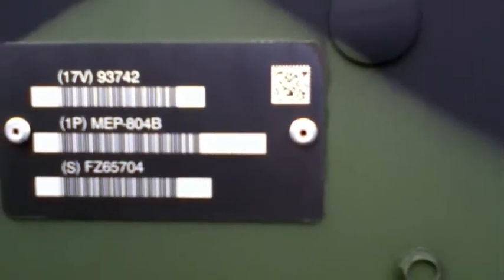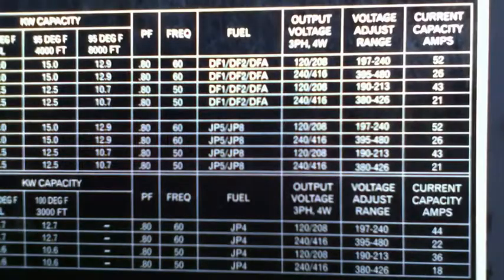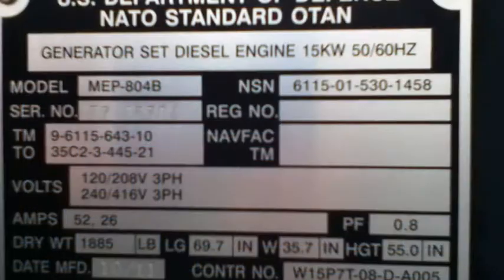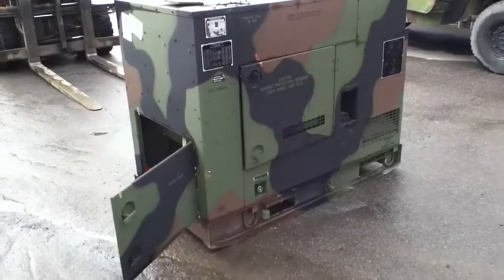2011 DRS Fermont MEP804B Diesel Engine Generator Set on GovLiquidation.com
- Looking for a generator? This 2011 DRS Fermont MEP804B Diesel Engine Generator Set is in Chambersburg, PA and will be up for auction May 4 – 8, 2017. For more information and to bid,

2011 DRS Fermont MEP804B
- 15kW, 50/60hz
- SN: FZ65704
- Meter indicates 10 hours
- 120/208V 3ph, 240/416V 3ph, 52/26amp
- Yanmar 4TNV841-DFM 4-cylinder Engine
- 16-valve 1.995” displacement
- Starts and runs with a jump